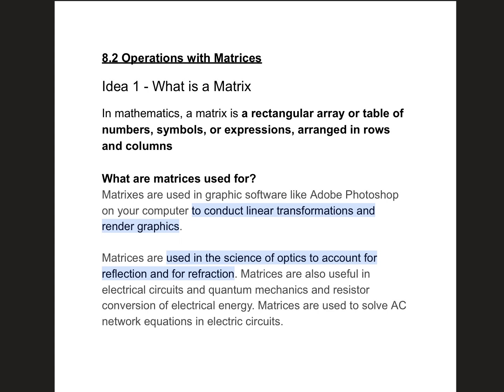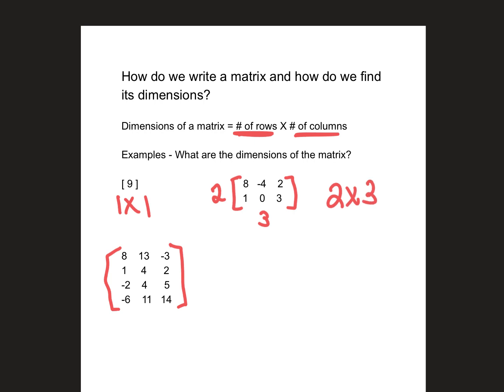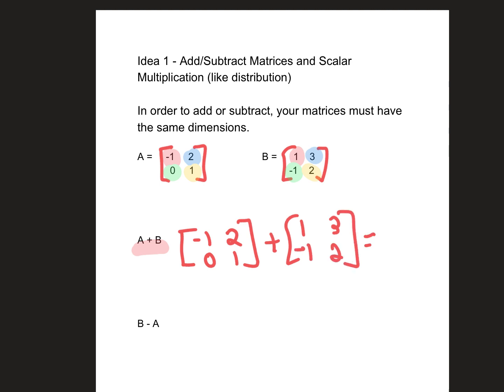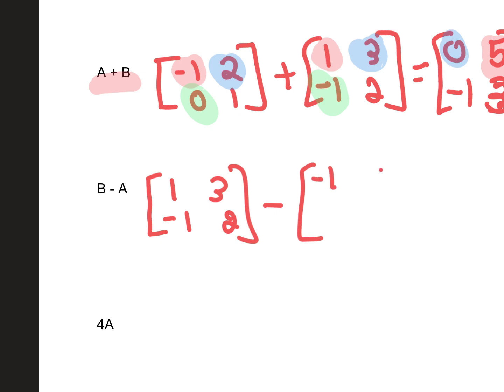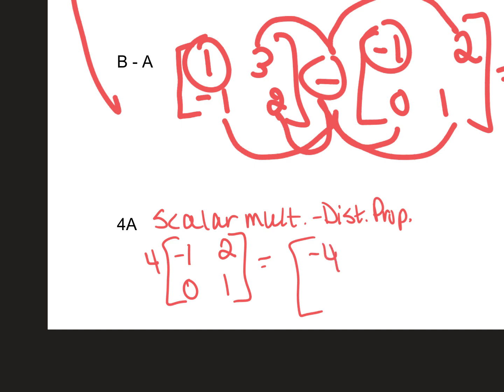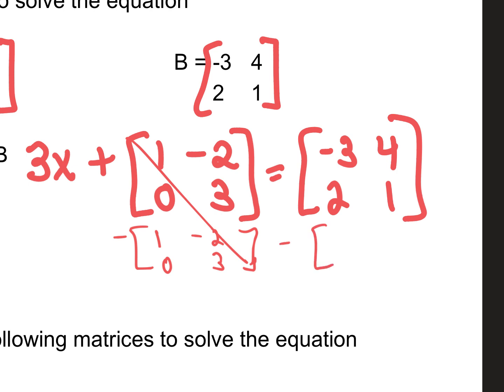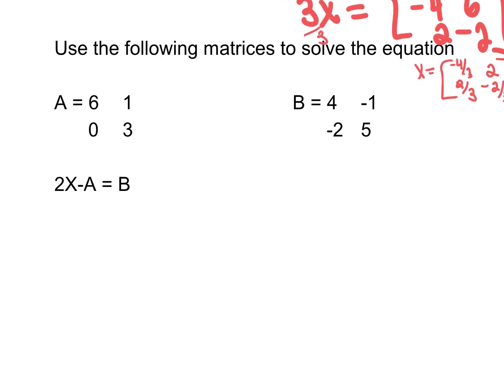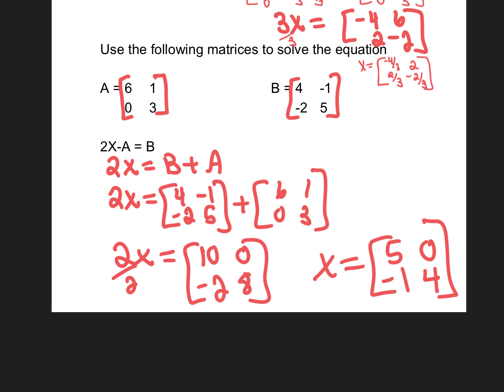8.2 Matrix Operations